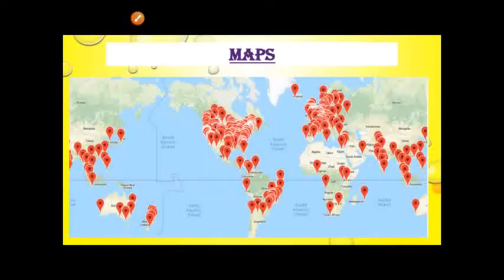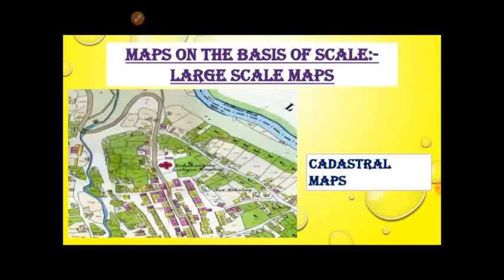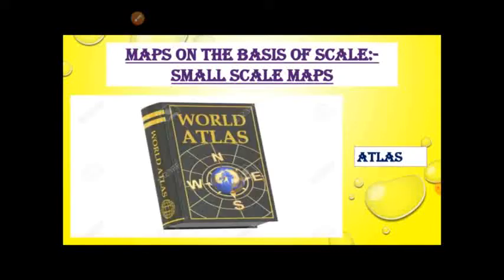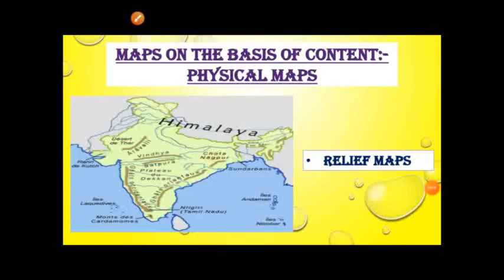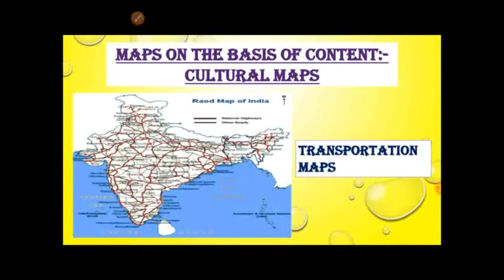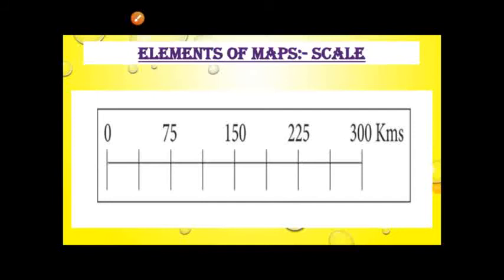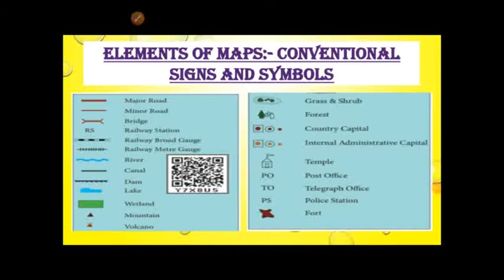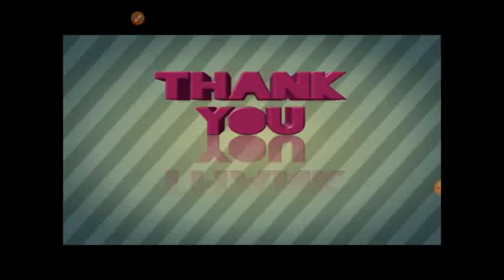G7 T3 GEO 2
MAP READING